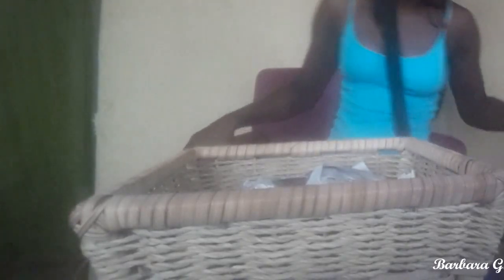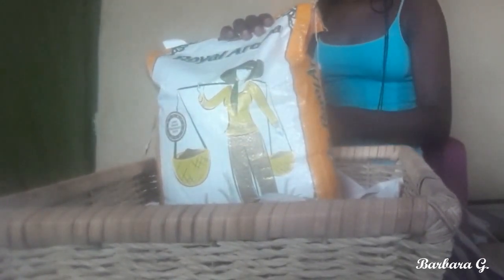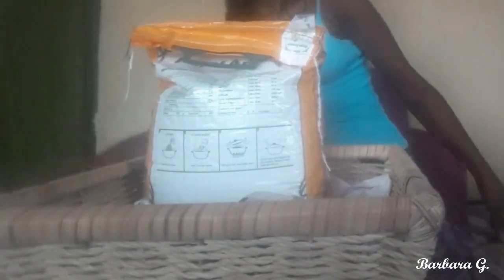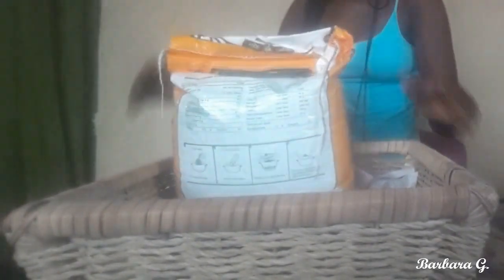HOW TO MAKE A GIFT HAMPER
Watch how to make a gift basket from scratch.